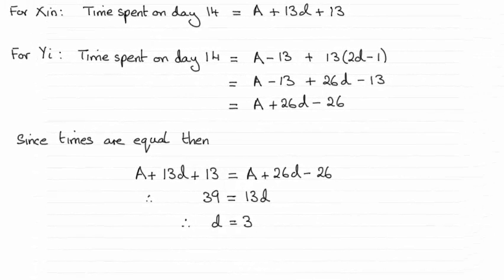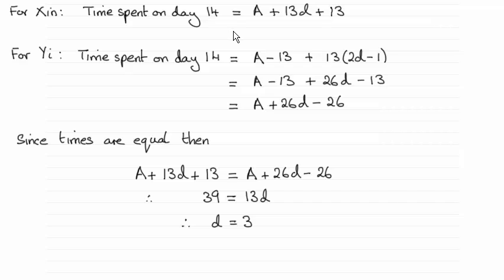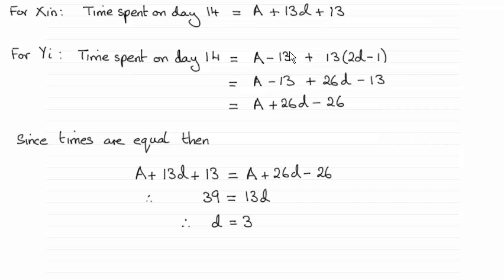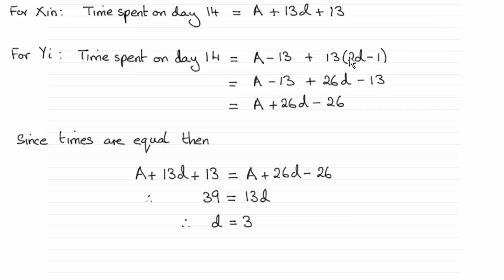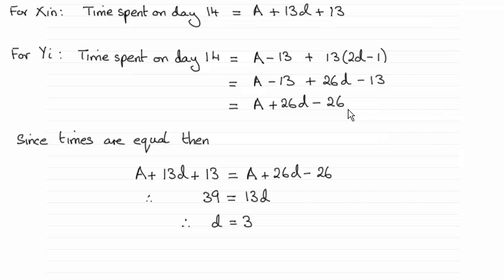Edexcel Core Maths C1-R June 2014 Q10(c) : ExamSolutions Maths Revision